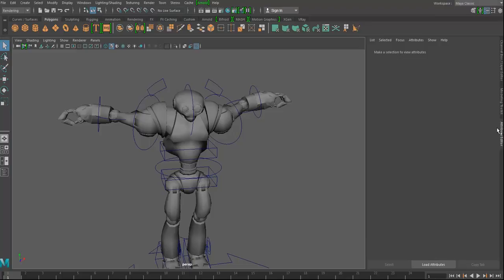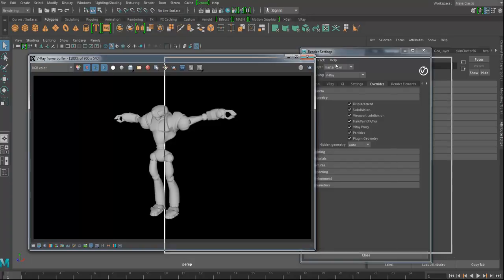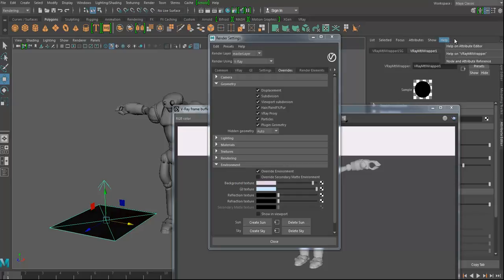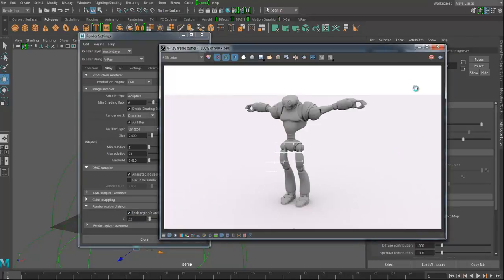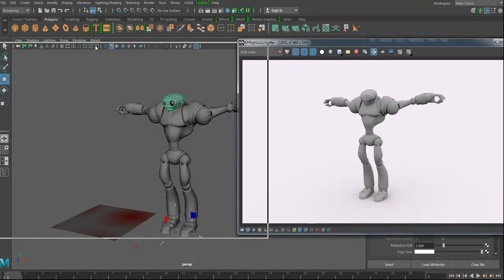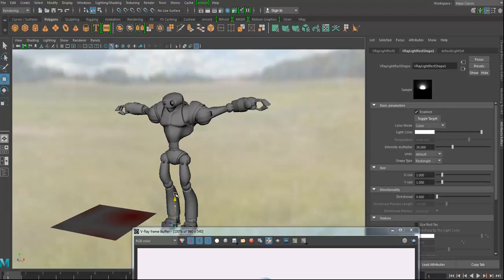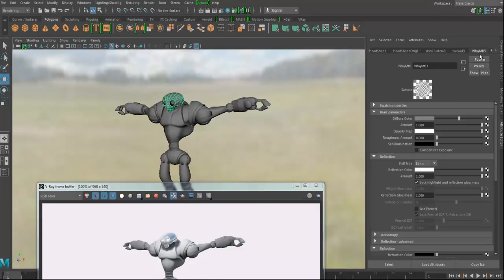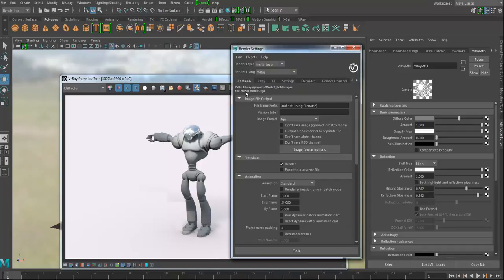Vanbot ala Vray May 2017